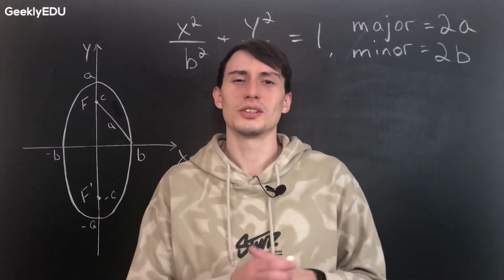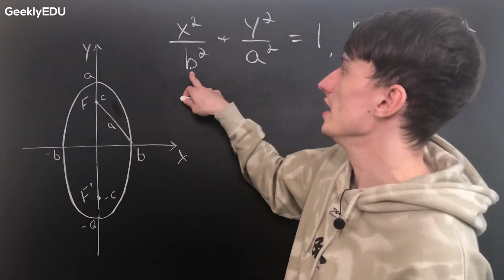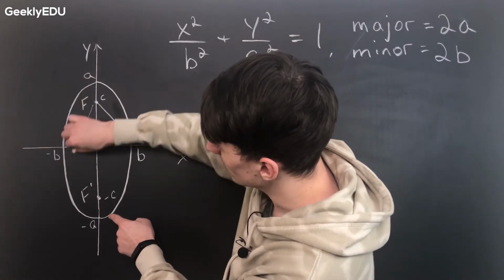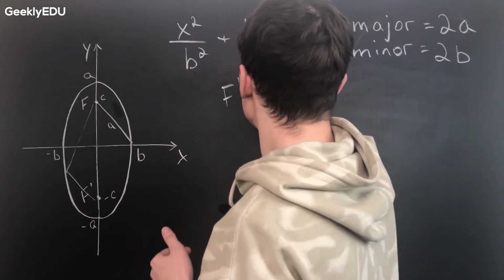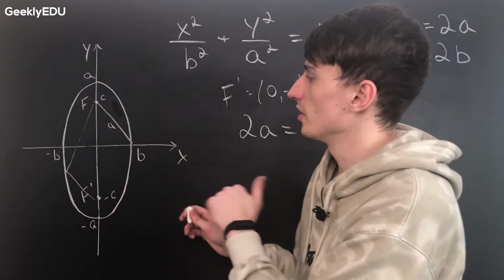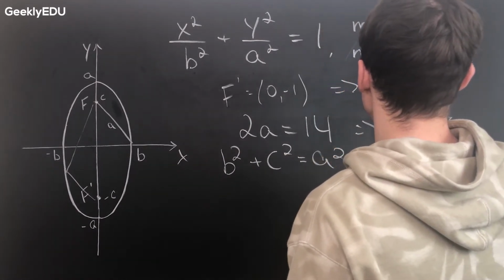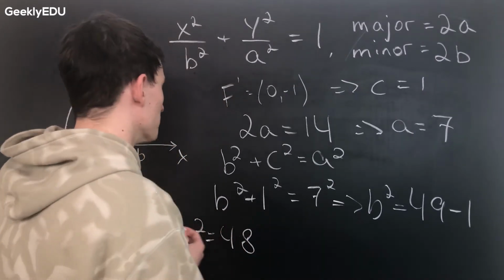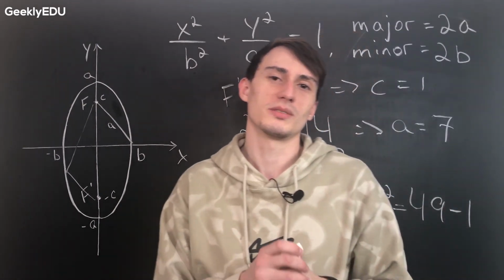How to Solve Ellipse? | Major & Minor Axis, Center Point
😎 Stuck on your homework? Today we’re going to cover a problem from analytical geometry and more specifically we’re going to look at Ellipse. Don’t mix up a Horizontal Ellipse with a Vertical Ellipse as this will affect all the calculations. You’ll learn what are Ellipse Major Axis and a Minor Axis, Center Point along with Ellipse Formula. Watch video to understand how to calculate an Ellipse!